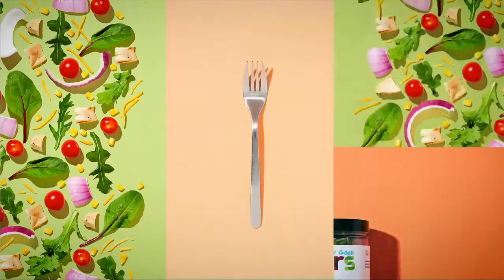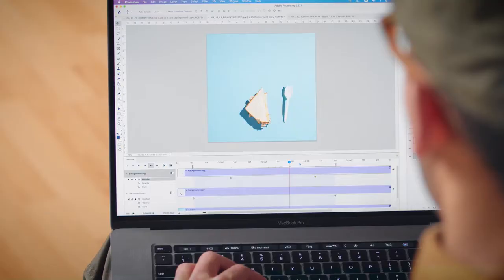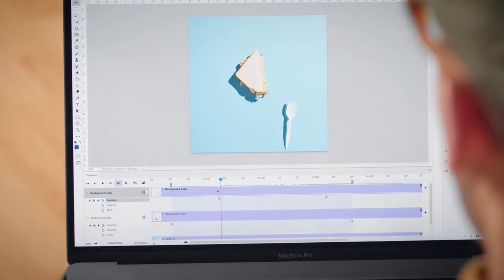GIF Creation for Instagram in Photoshop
Enter the realm of still life animation and develop a new way of looking at the world with creative photographer Andre Rucker. He’s been using the streets and his urban upbringing as inspiration for his playful images for over ten years, collaborating with brands including Anthropologie, Nair, and Myro.

In this course, Andre teaches you how to make fun and colorful GIFs and videos in Photoshop using animated still life images. Learn how to add a creative touch to your content and attract attention on Instagram by animating conventional objects in unconventional settings.